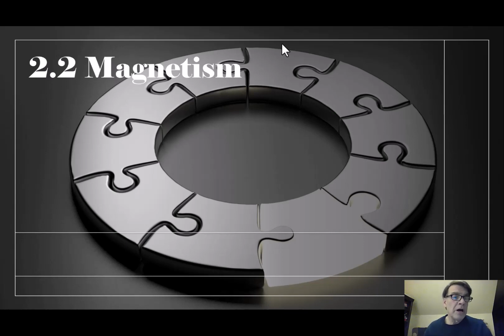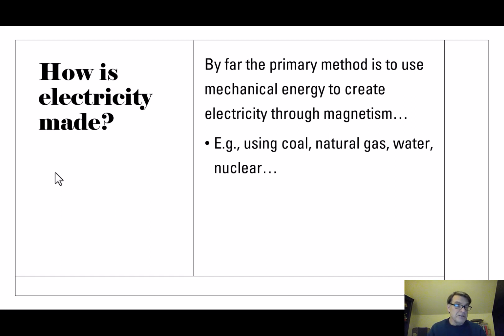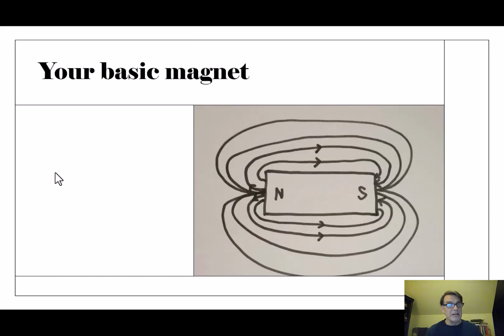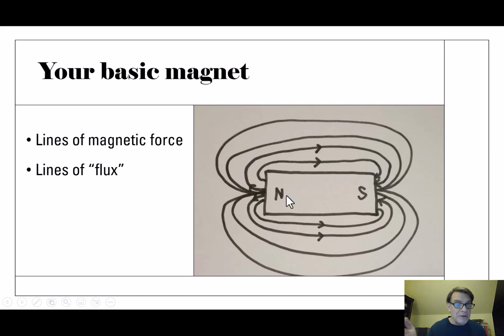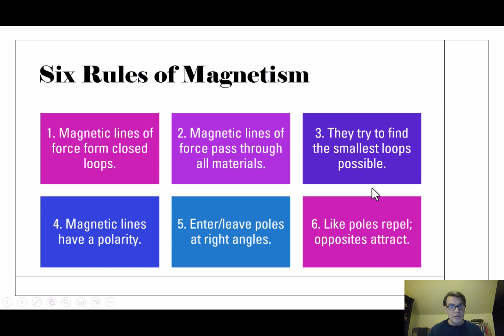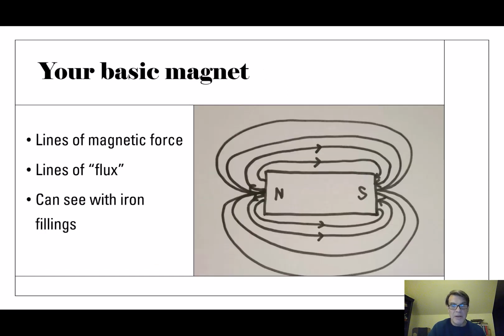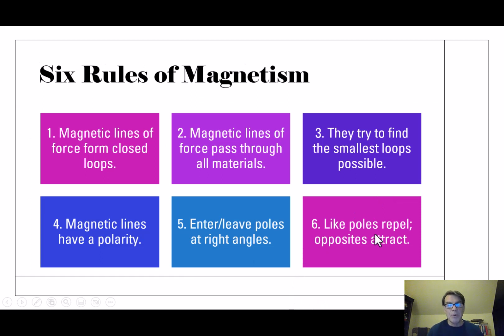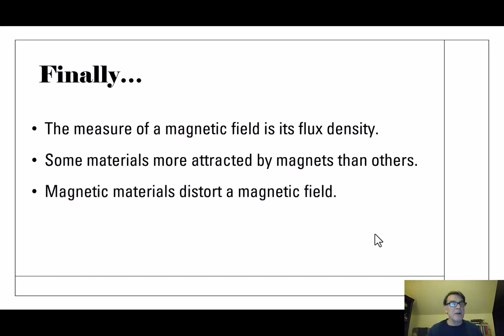2.2 Magnetism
A 7-minute look at the six rules of magnetism as part of the ongoing series on basic electricity and electronics.